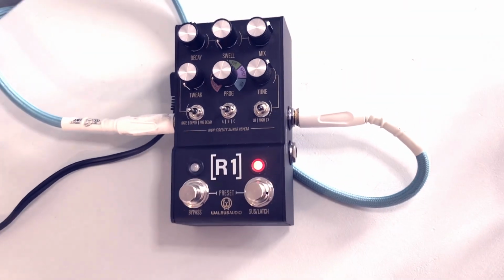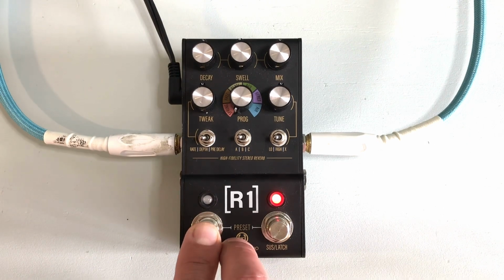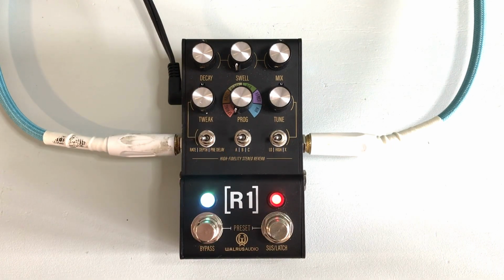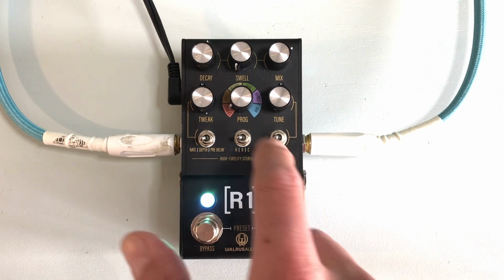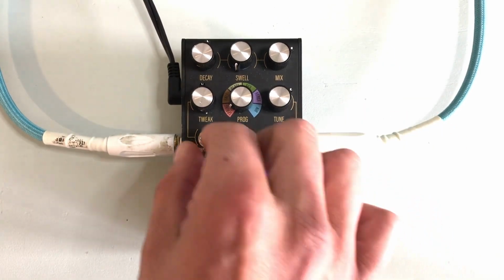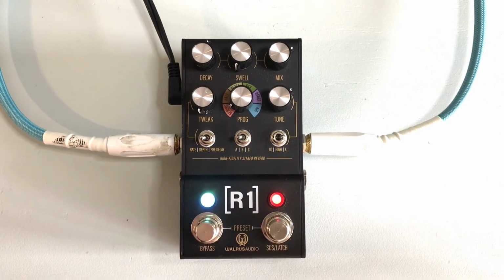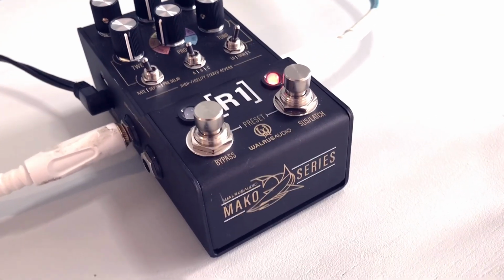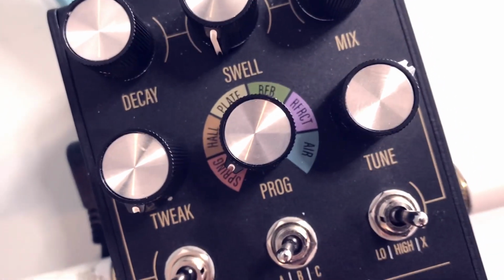Walrus Audio Mako Series [R1] | how to make presets + review